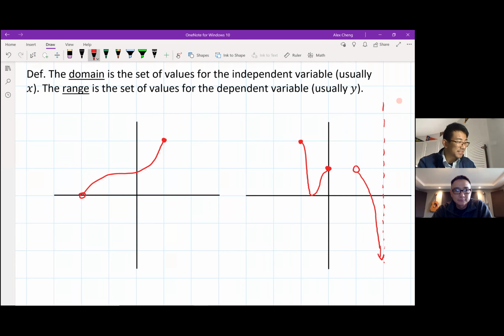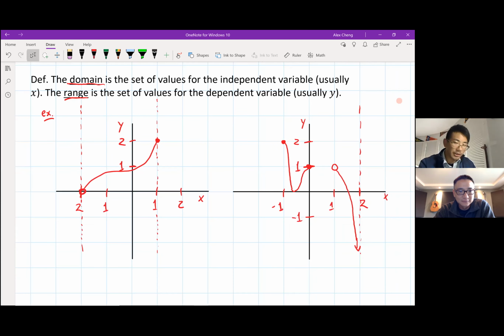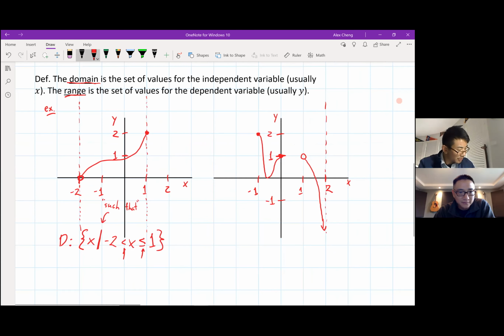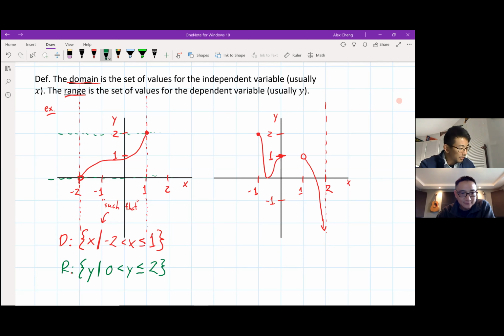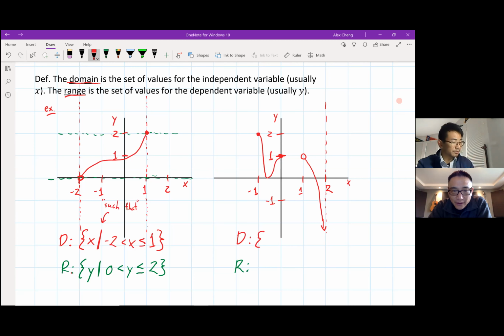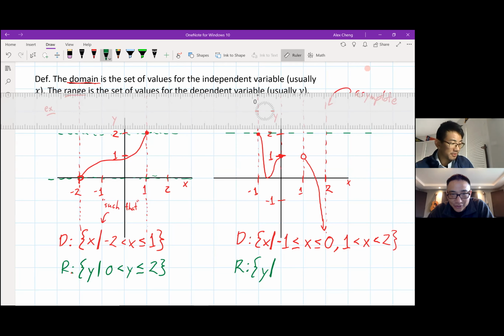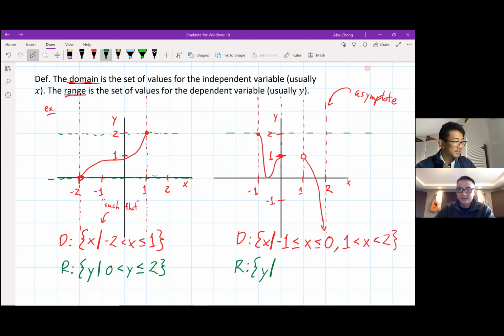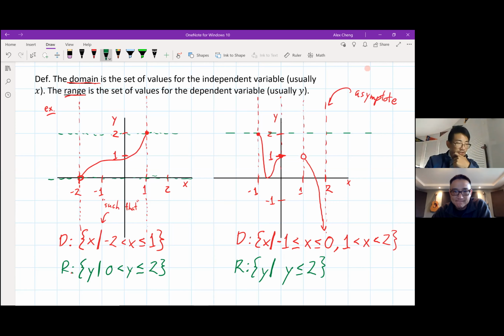A2A 2-2 Domain and Range Examples